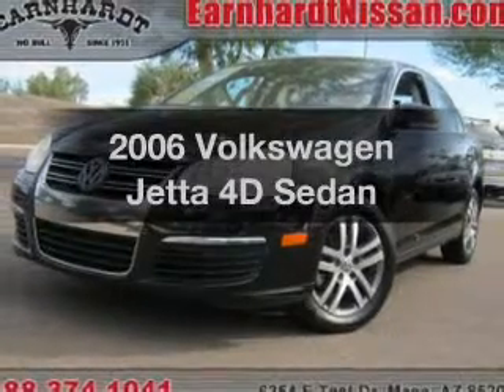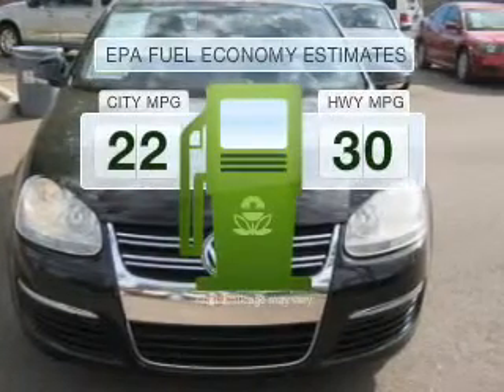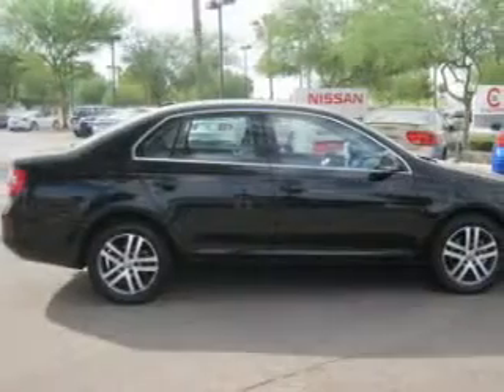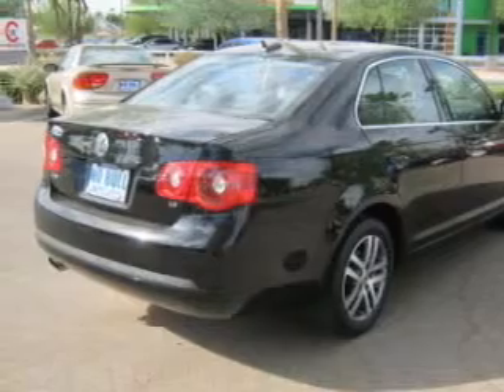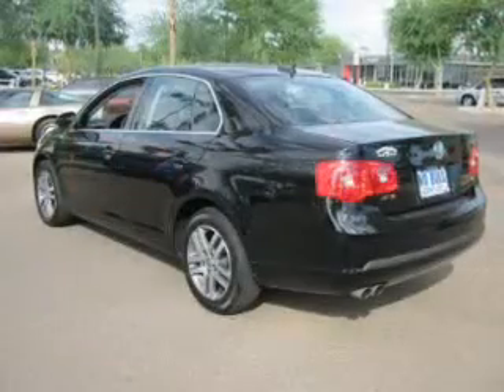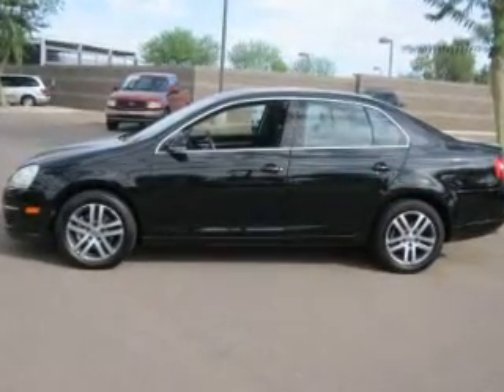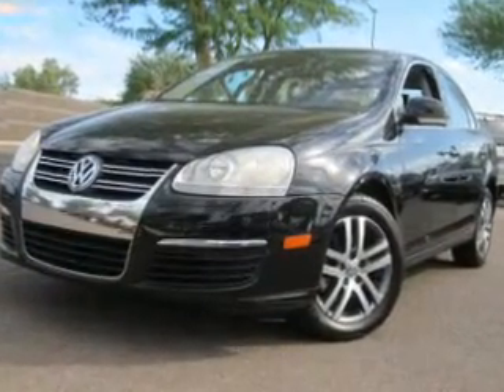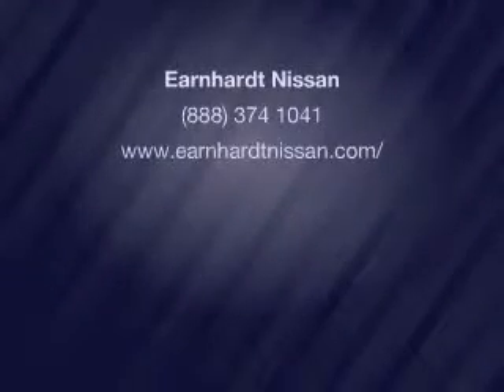2006 Volkswagen Jetta - Mesa AZ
Year: 2006
Make: Volkswagen
Model: Jetta
Trim: 4D Sedan
Engine: 2.5 Liter
Transmission: Automatic
Color: Black
Mileage: 100129
Address:
6354 E Test Drive